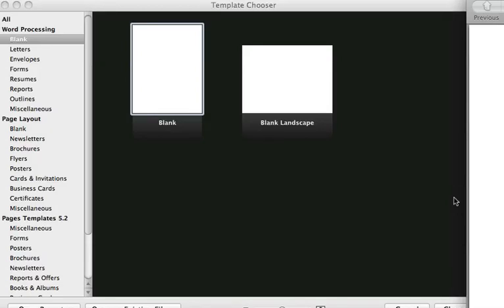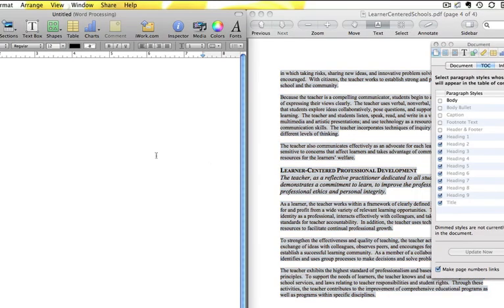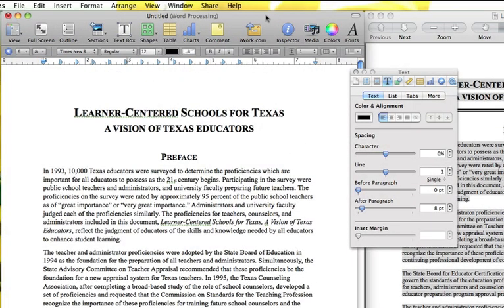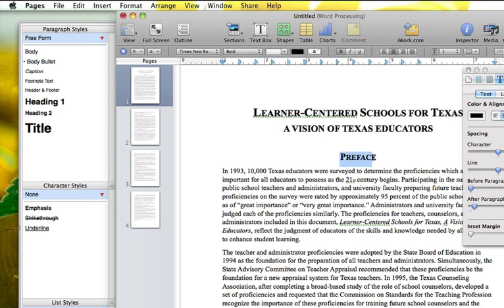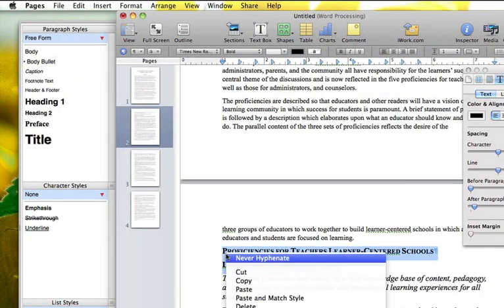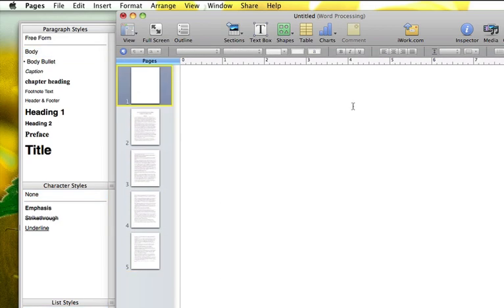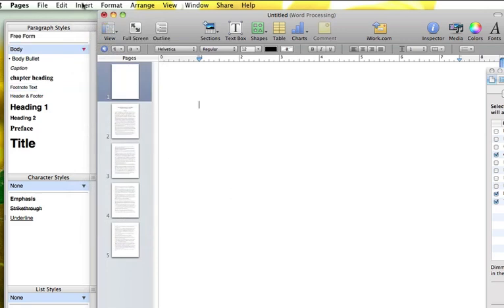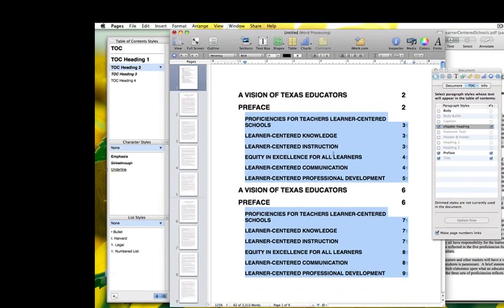pages ToC.mov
Description of setting up a ToC in Pages for the Mac